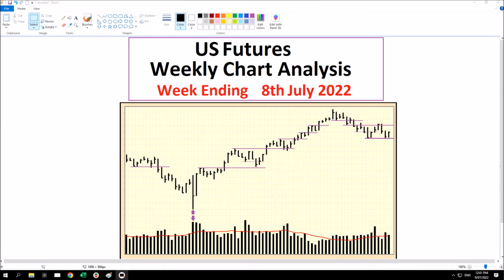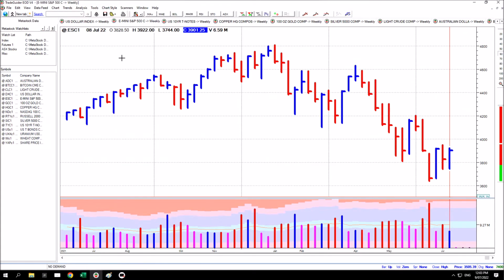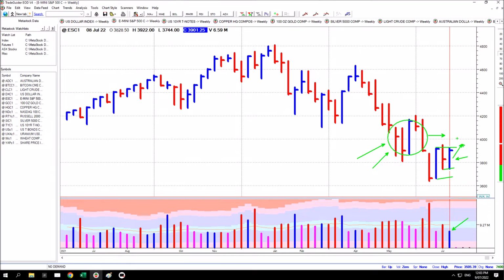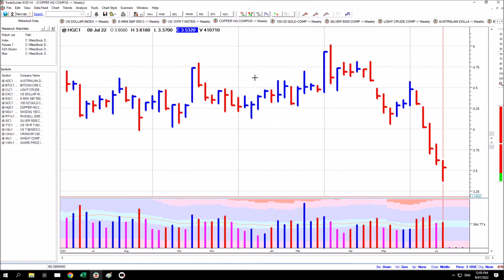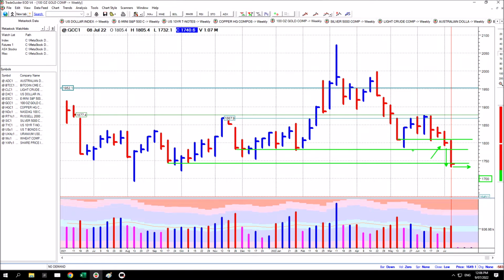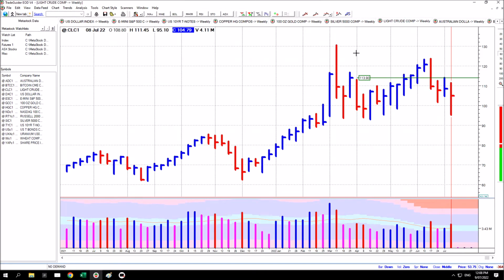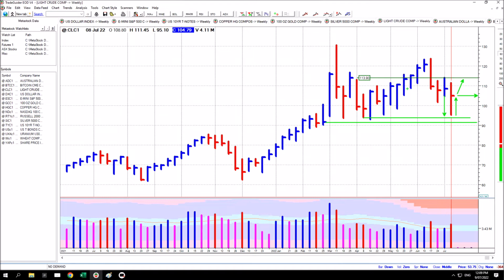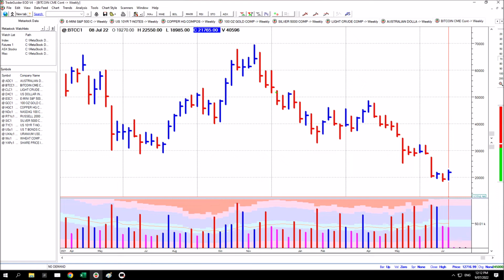US Futures - Weekly Chart Analysis - 8th July 2022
An educational and Informative view of various US (CME) Futures markets - using Weekly Charts, for the week ending 8th July 2022